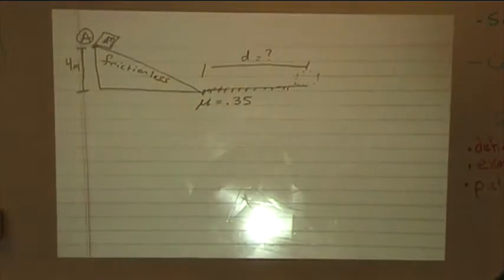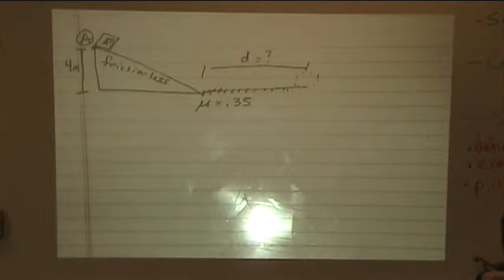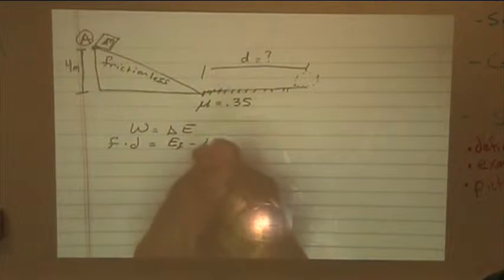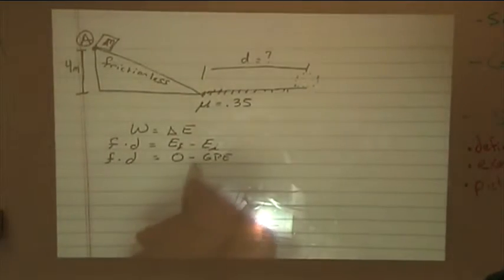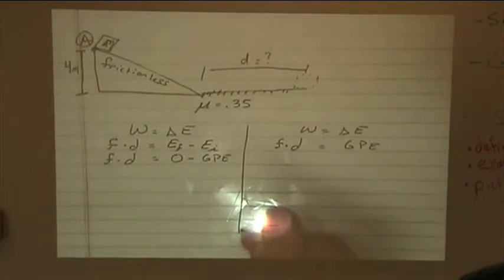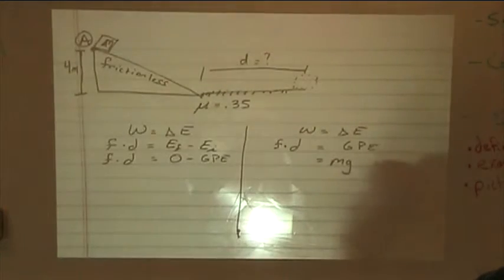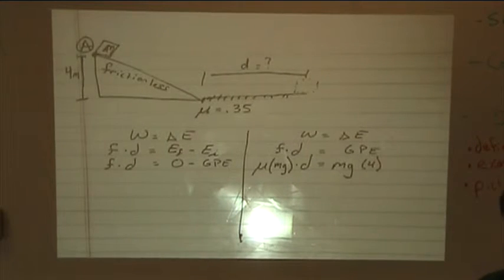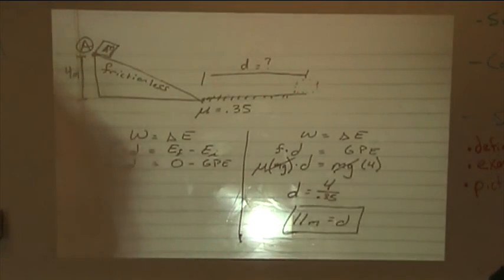workDeltaE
An example where friction does work to slow down a sliding box